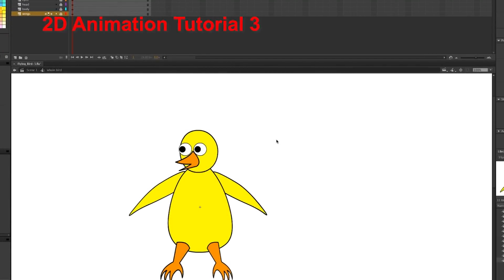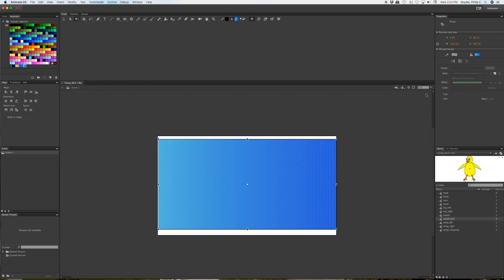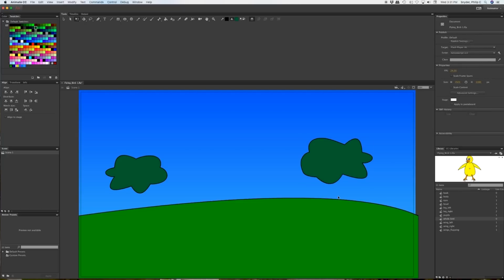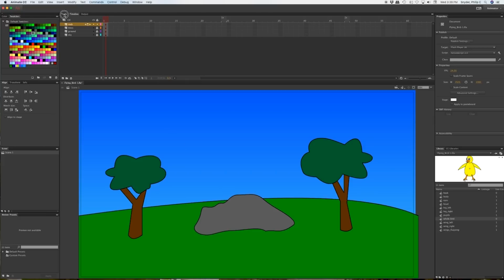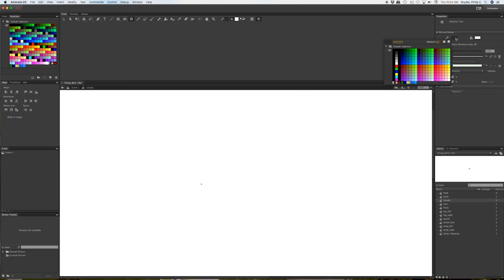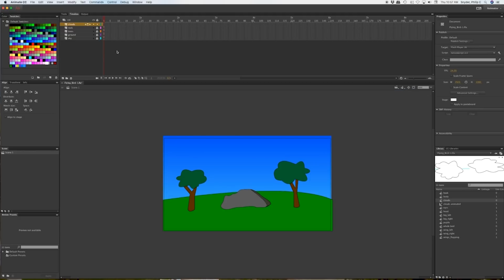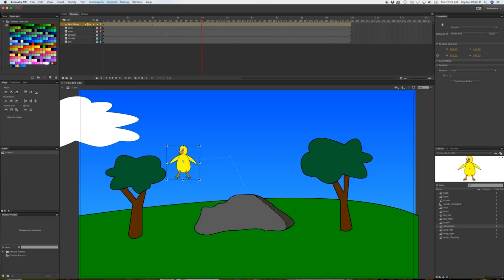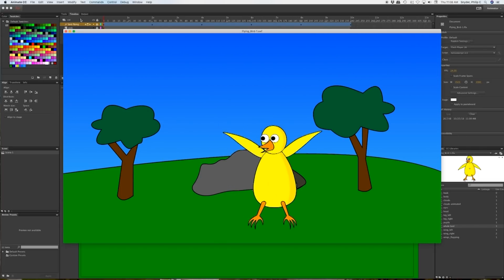DIGM 3370 Lab tutorial 3 - Flying Bird 2 - Prof. Phil Snyder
This tutorial takes you through the process of editing, animating, and flying the bird around.